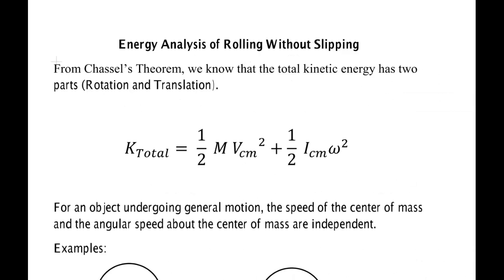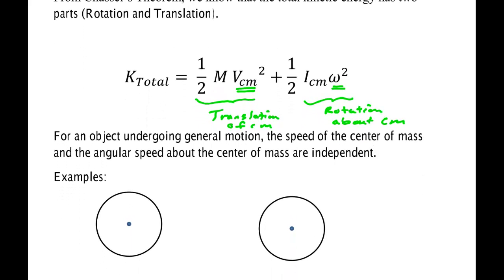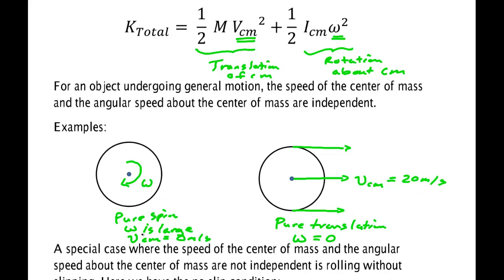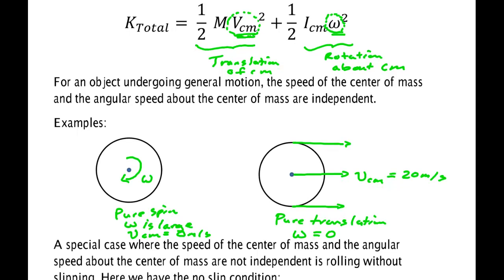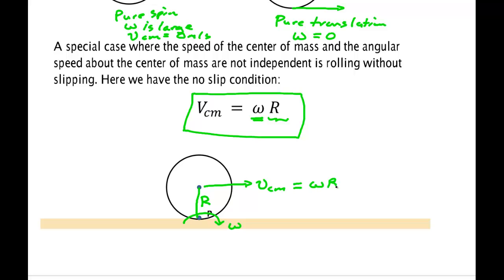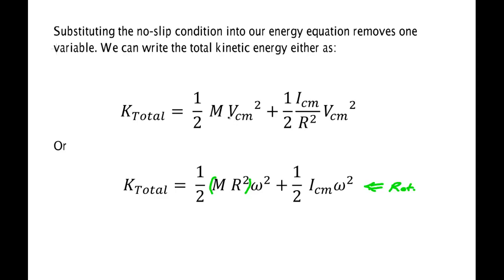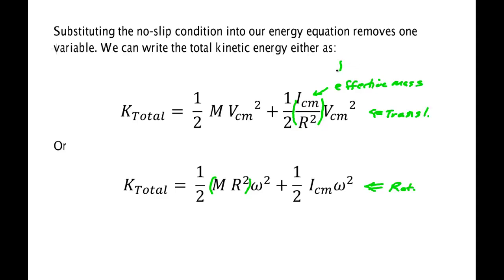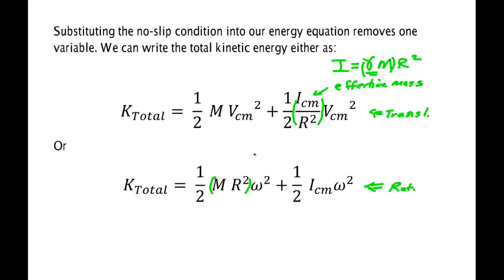Energy Analysis For Rolling Without Slipping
Energy Analysis for Rolling Without Slipping, Physics 6th by Giancoli